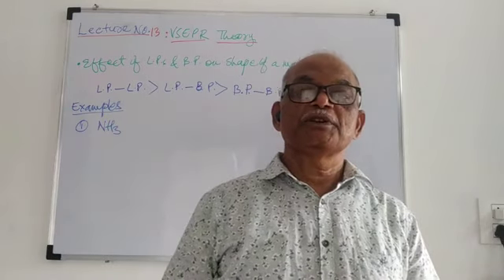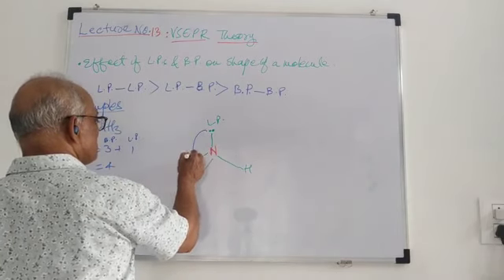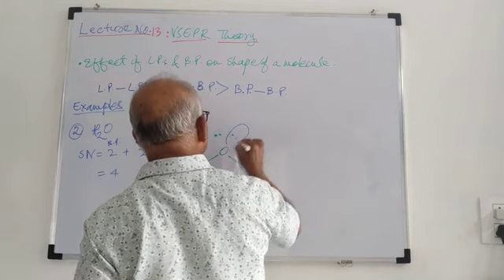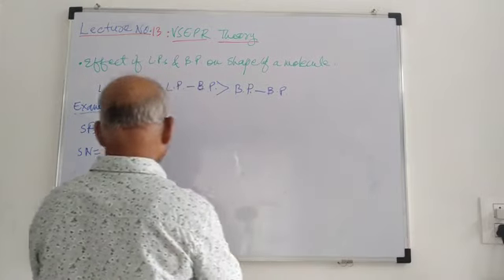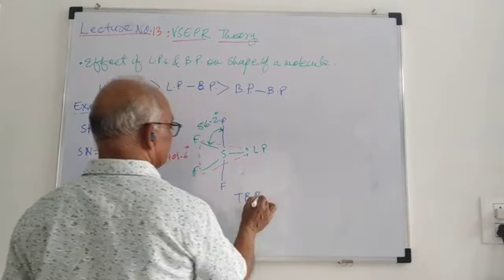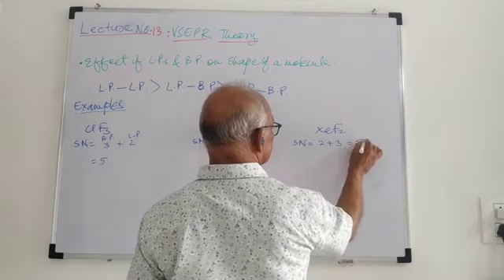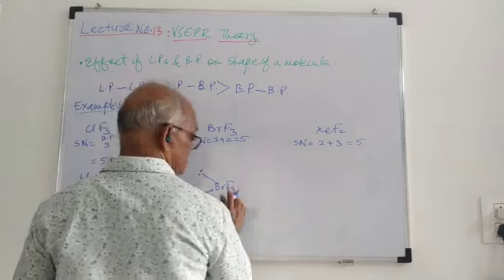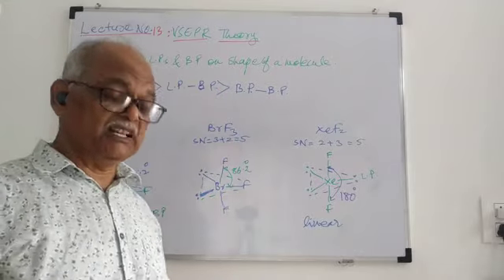VSEPR Theory: Effect of ligand pairs and bond pairs on shape of molecules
It explains the magnitude of repulsion between bond pairs, lone pairs and it's effect on shape of molecules . The effects are illustrated with examples.